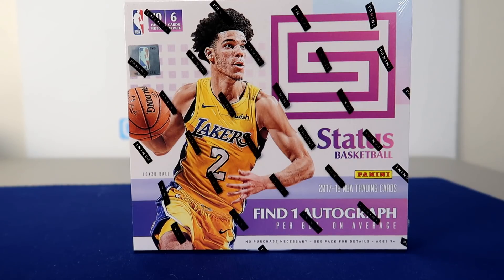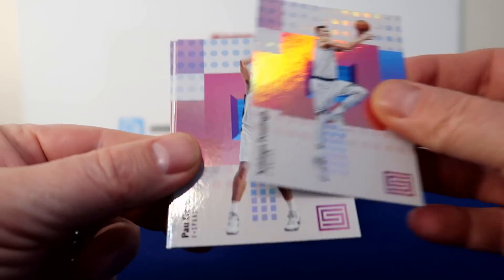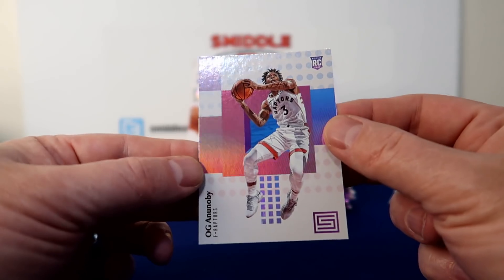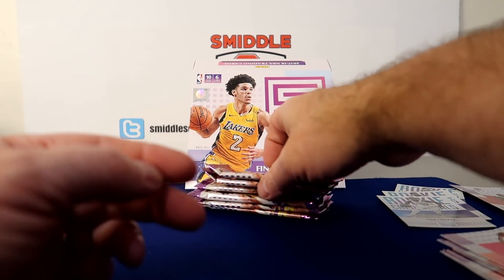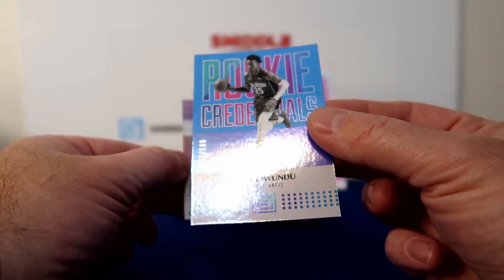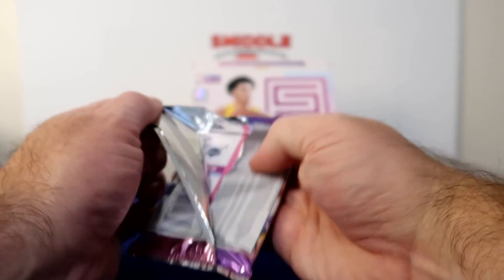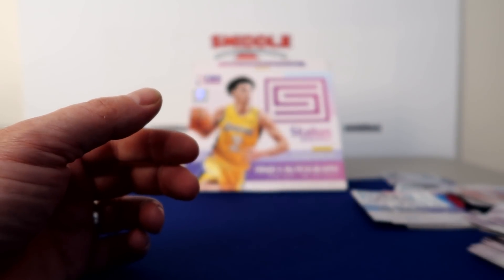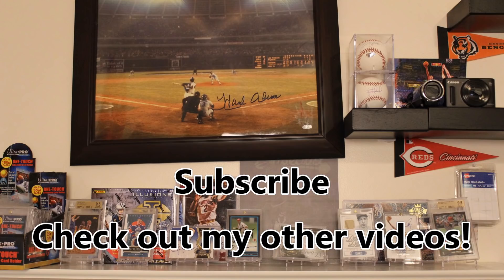2017/18 Panini Status Basketball Hobby Box Break #3